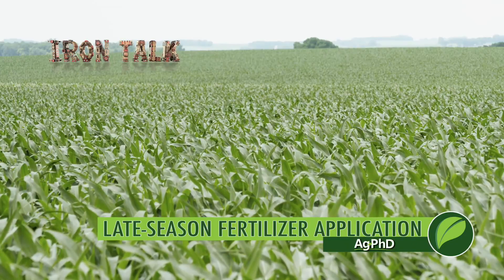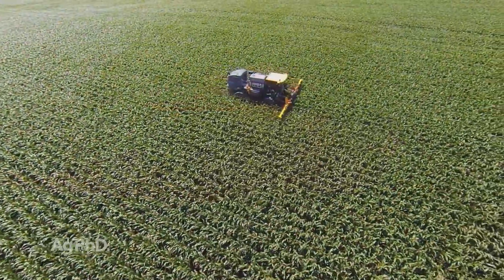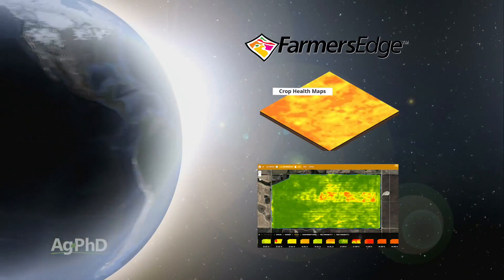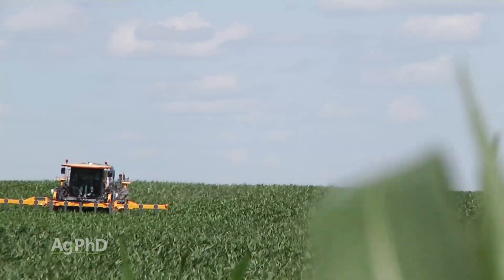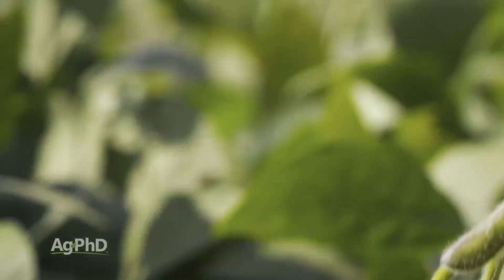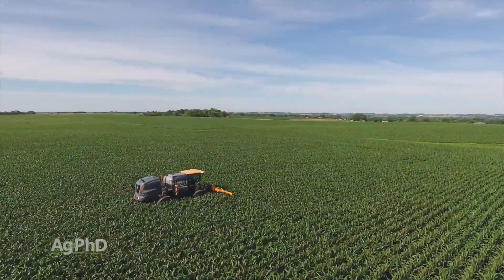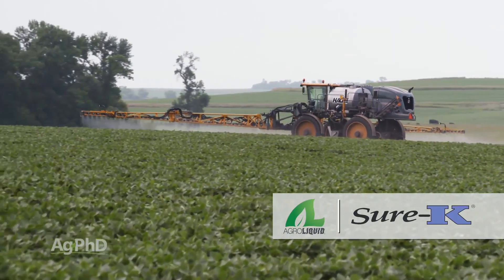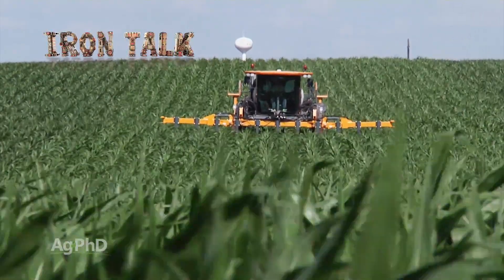Iron Talk #1057 Late-Season Fertilizer Application (Air Date 7-8-18)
Darren Hefty talks about methods for getting nutrients into your plants late in the season.